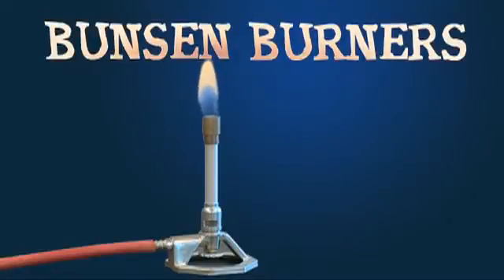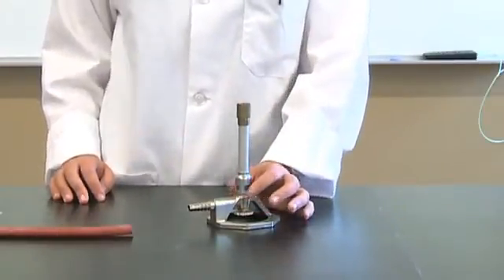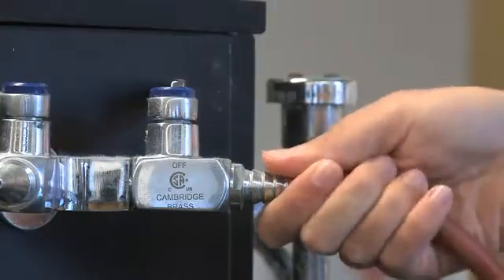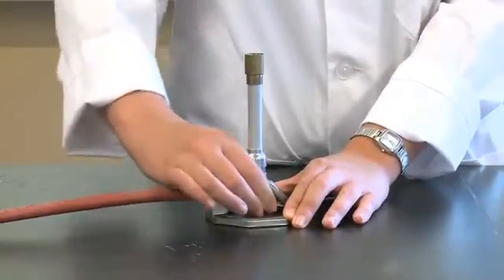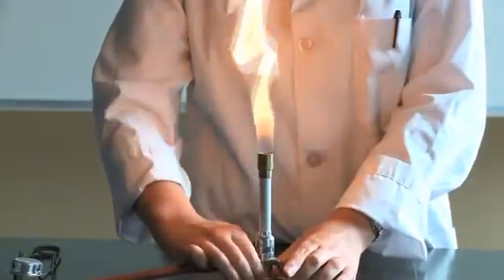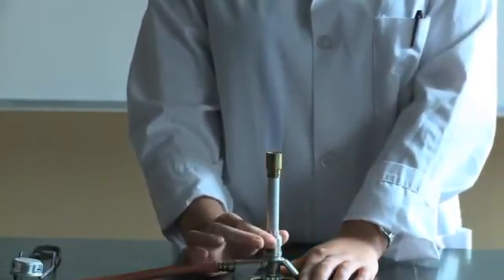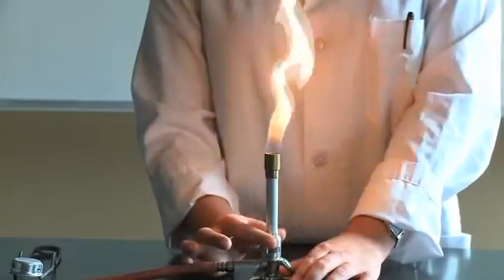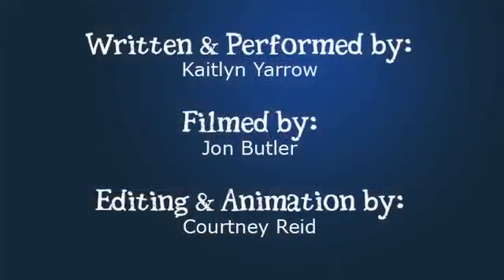How to light a bunsen burner